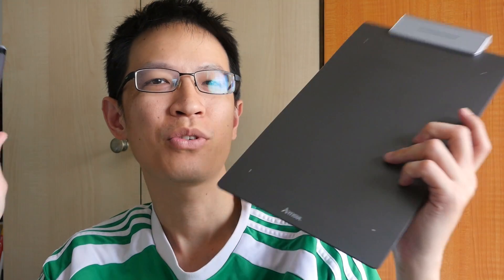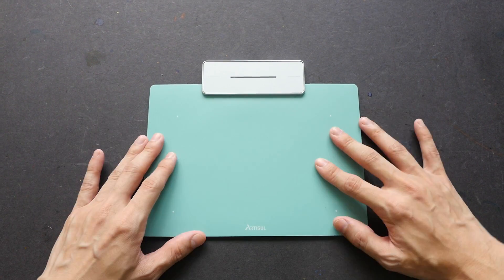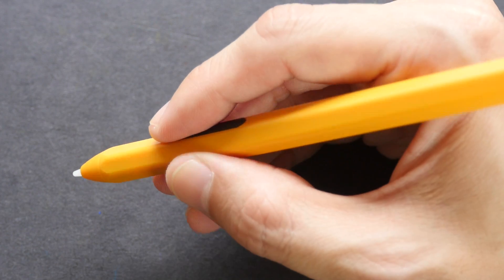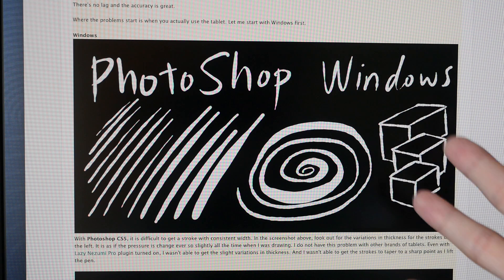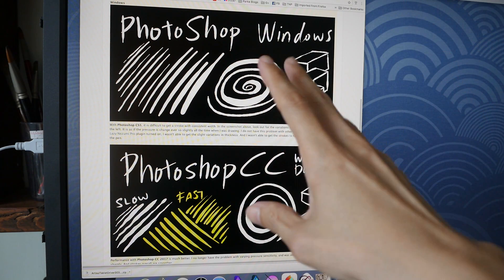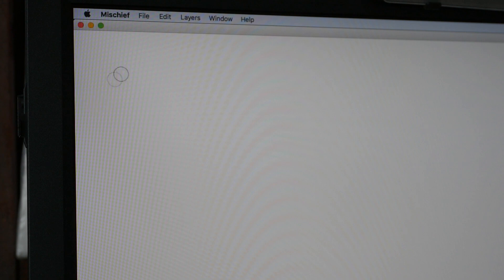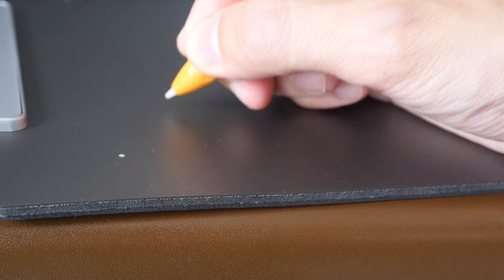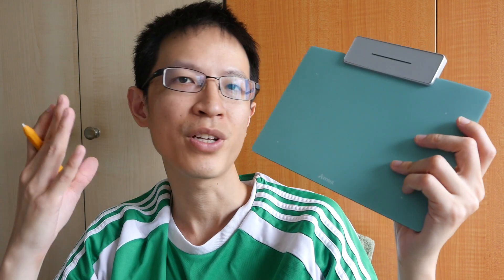Review: Artisul Pencil Sketchpad (Graphics Tablet)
This video looks at the Artisul Pencil Sketchpad, a wired graphics tablet for drawing with your computer.